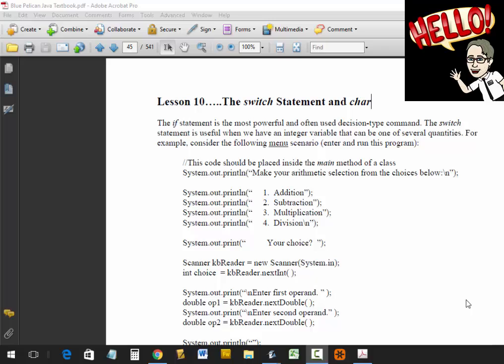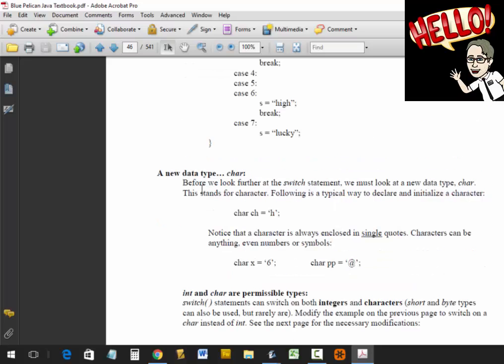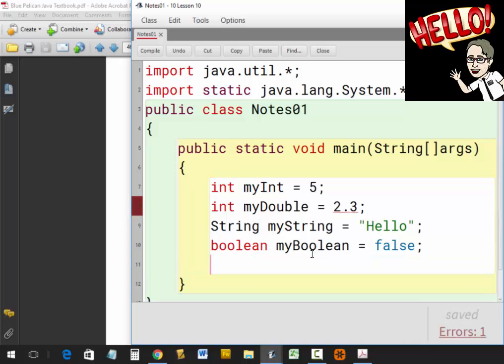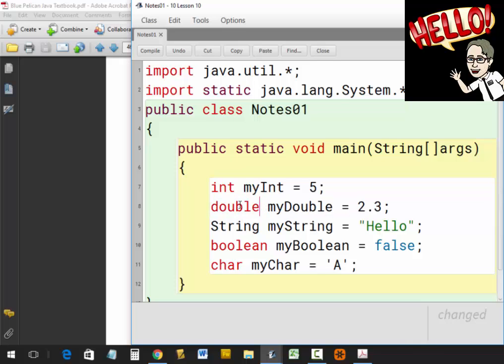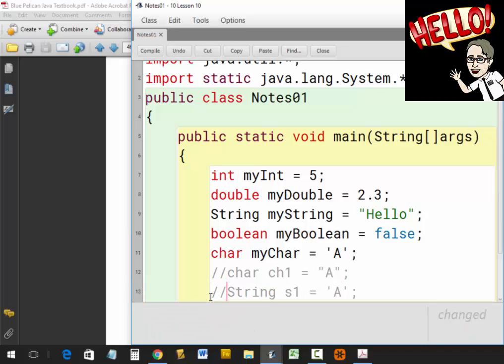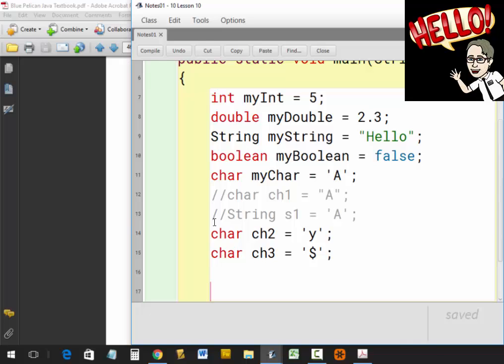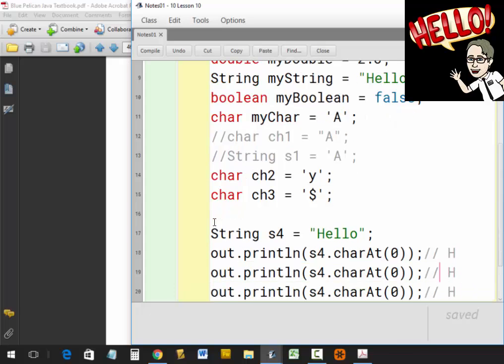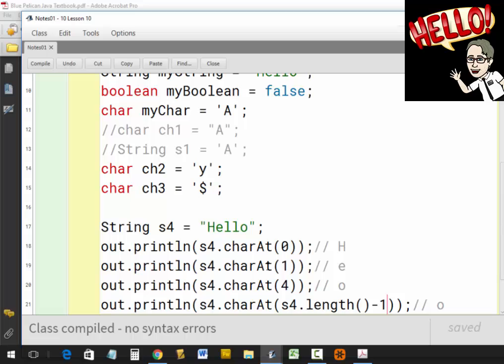Lesson 10, char, charAt( )